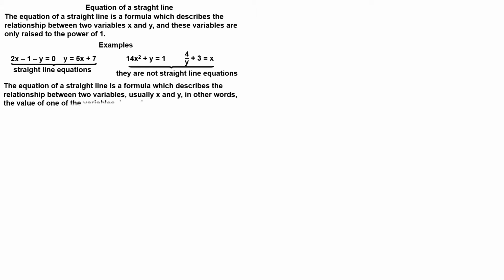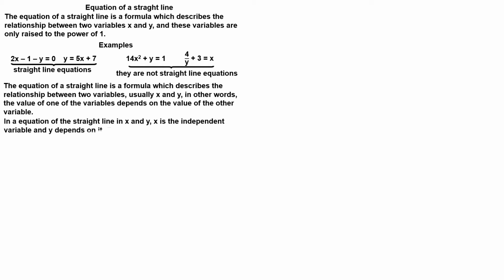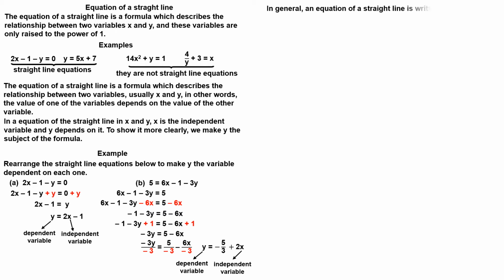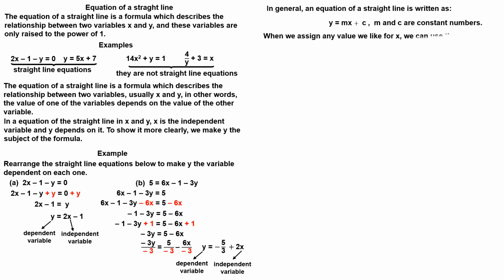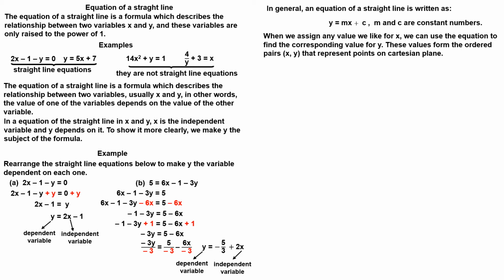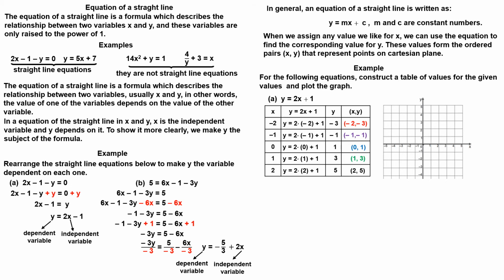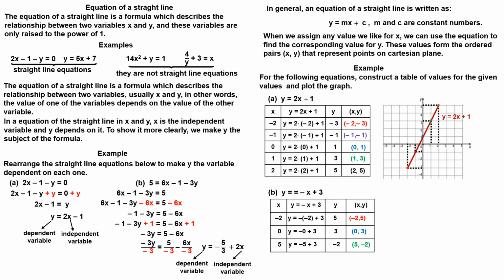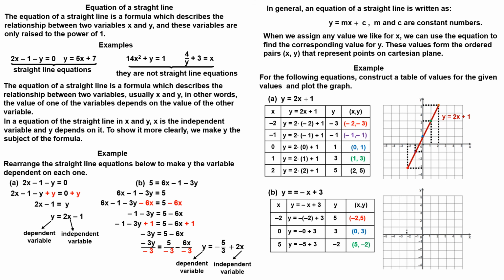How to Graph a Straight Line: A Step-by-Step Guide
Struggling with linear graphs? This video will teach you the simplest method for drawing a straight line: using a table of values. We'll walk you through creating the table, plotting your points on a coordinate plane, and connecting them to form a perfect straight line. Master this fundamental skill and boost your confidence in algebra!“
I hope this video helped you understand how to graph straight lines!